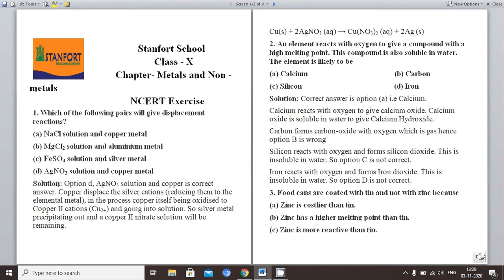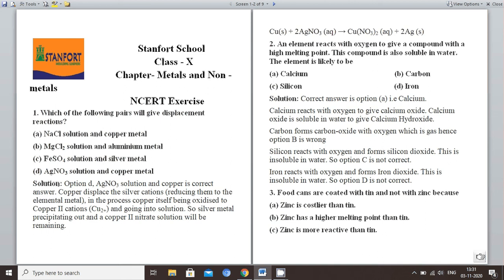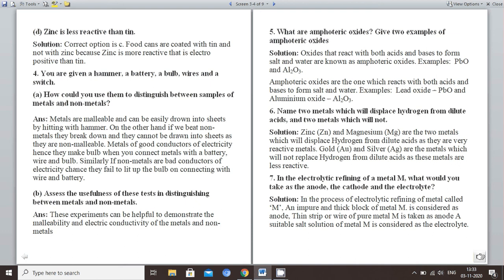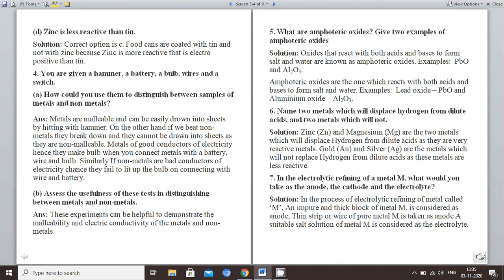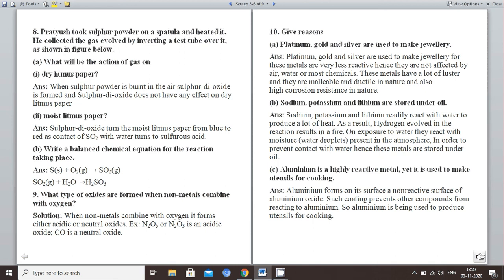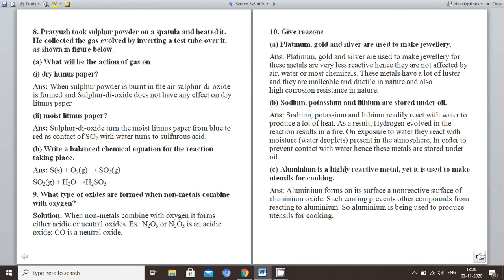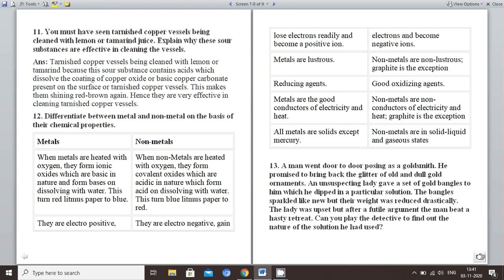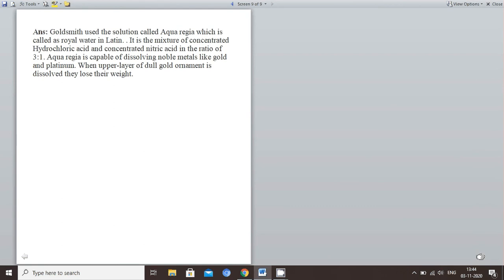CLASS-10 SCIENCE (METALS AND NON METALS: NCERT EXERCISE)